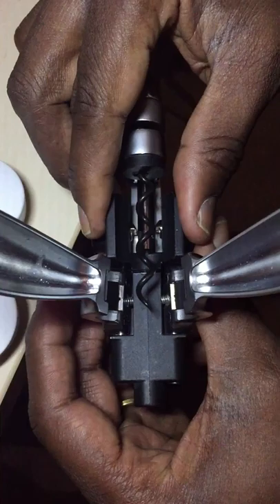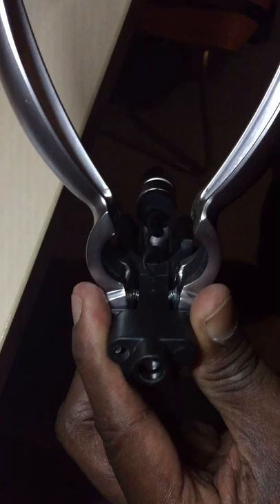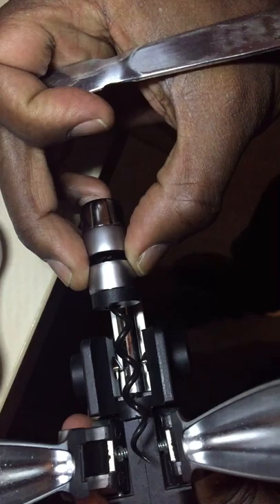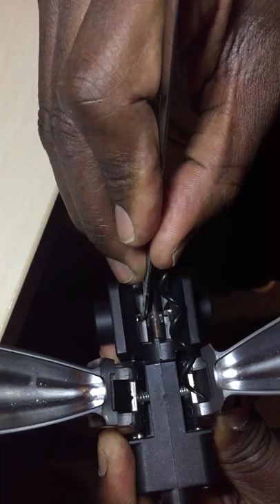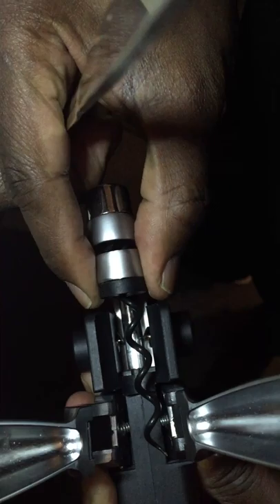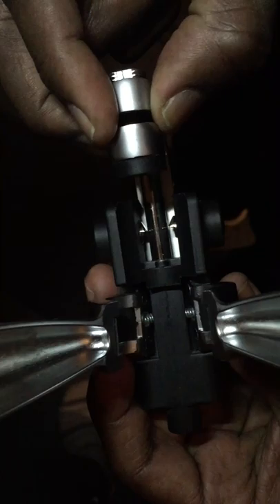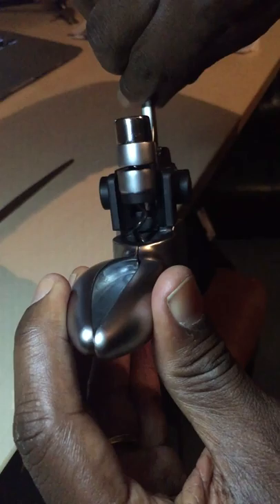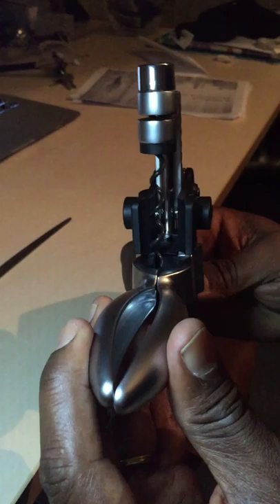How To Repair A 'Rabbit Corkscrew'